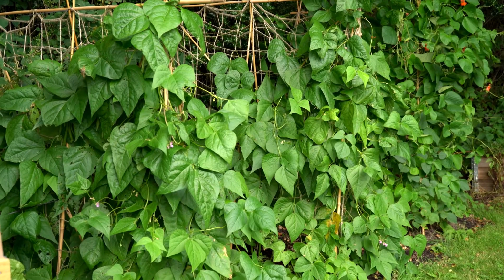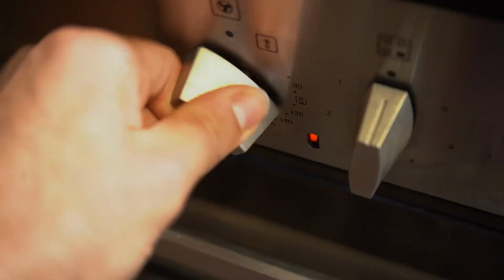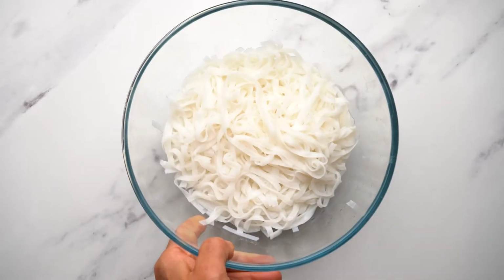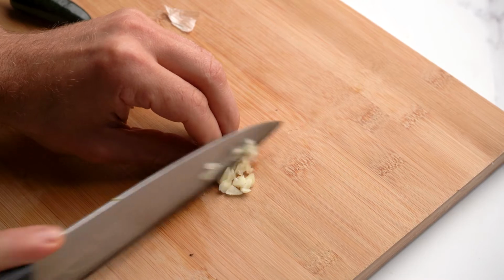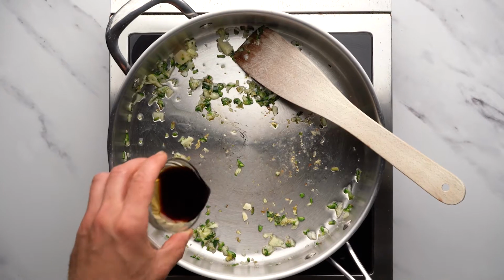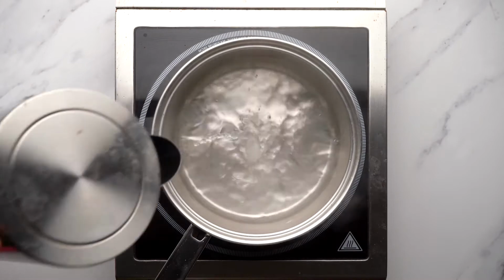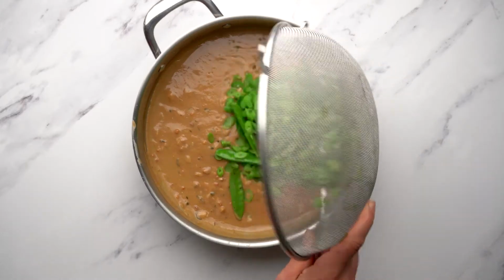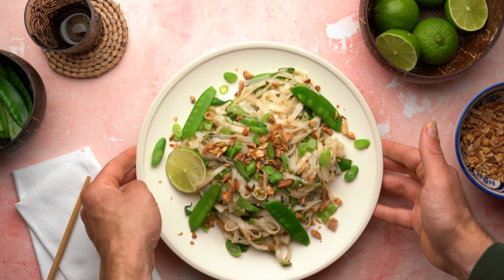Peanut Butter Noodles With Green Beans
These spicy and smooth peanut butter noodles are the perfect way to enjoy fresh green beans. The squeaky beans provide bursts of freshness amongst the silky rice noodles.

goo.gl/qJQMOs